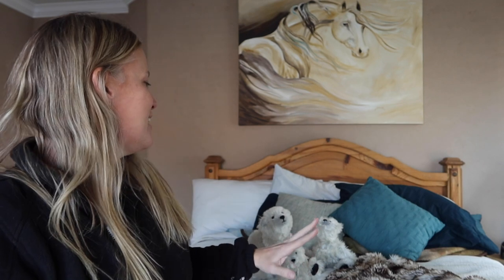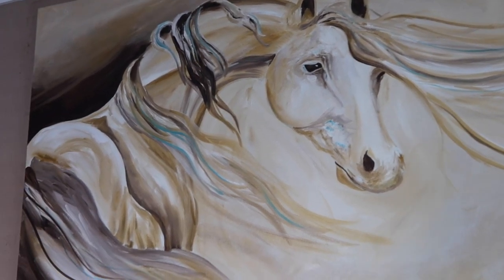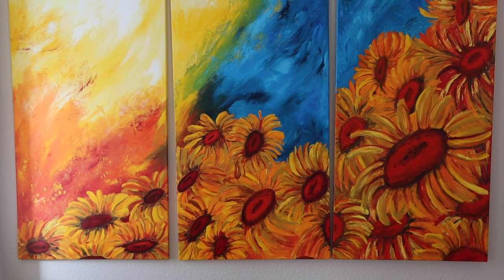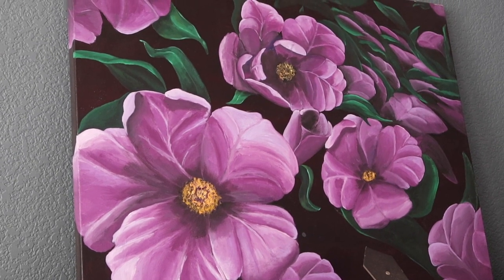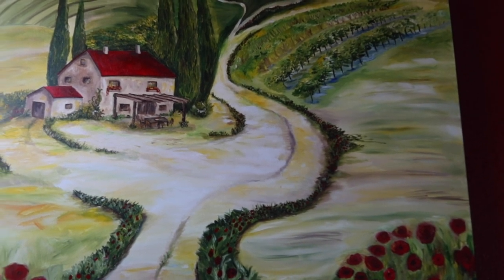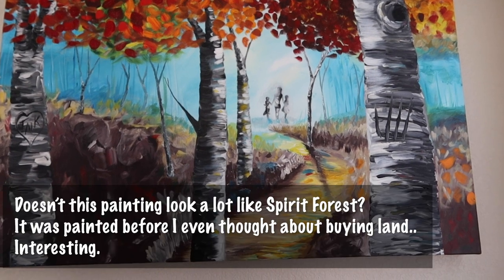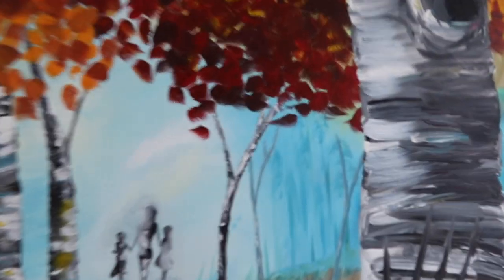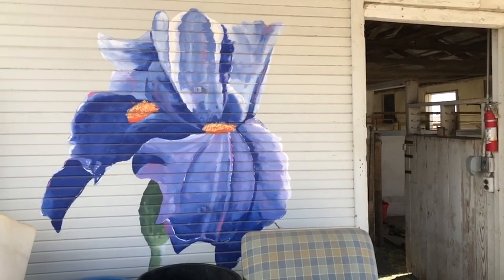What did I paint? Spirit Forest - S4 -Ep#9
Another hobby I have.. yes Painting.  You asked for a video and here it is.

ADDRESS:
Spirit Forest